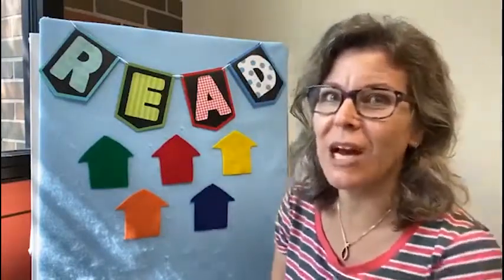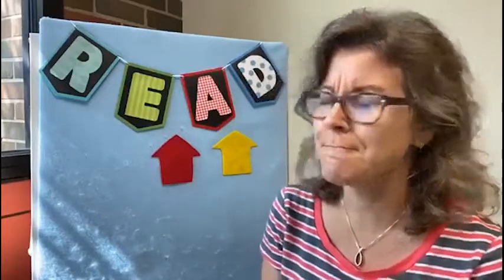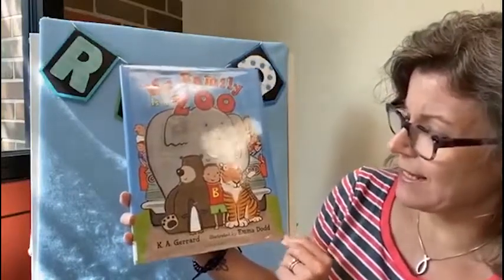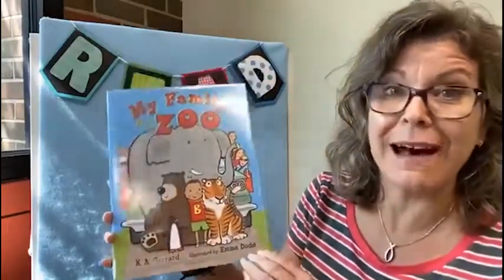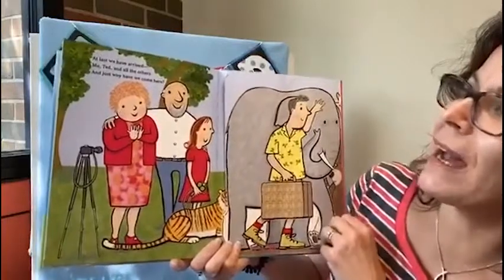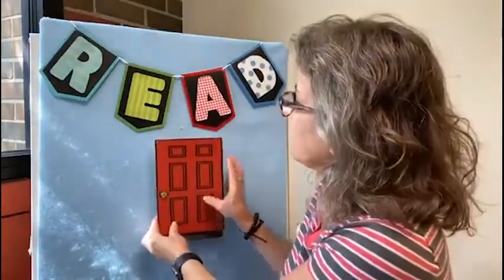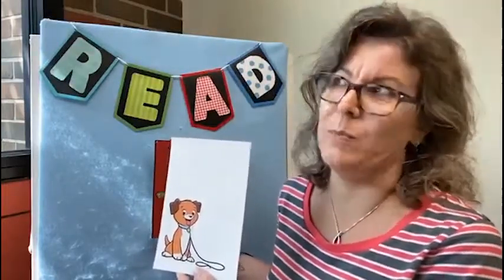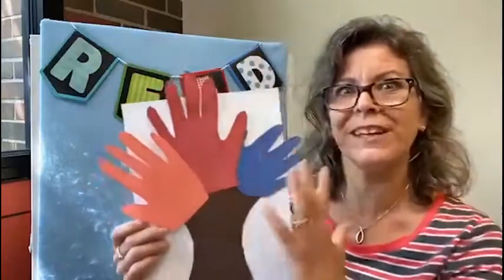Storytime with Ms. Dawn: My Family Is A Zoo